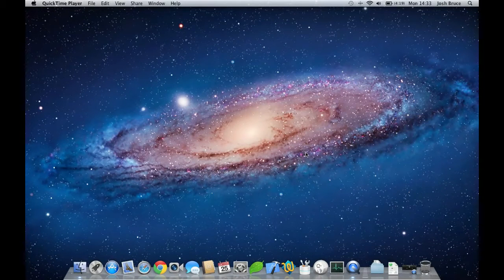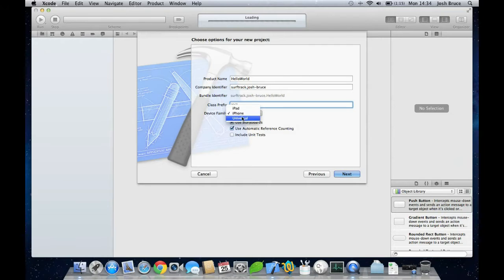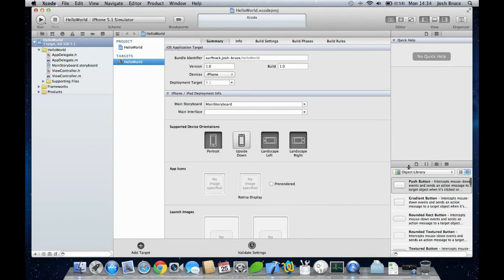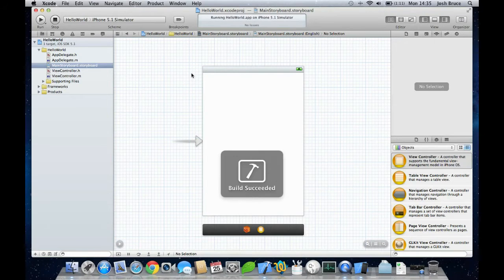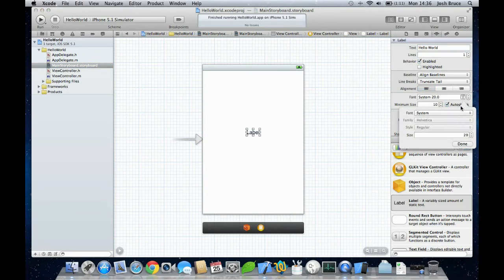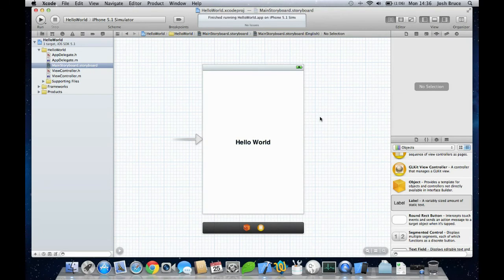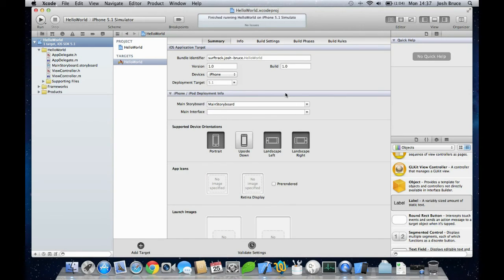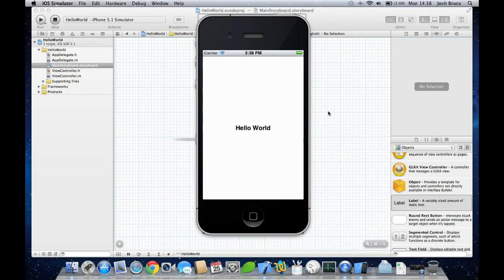Creating "Hello World" in Xcode - Develop iPhone and iPad Apps Like the Pros